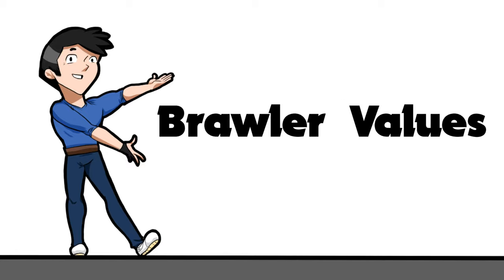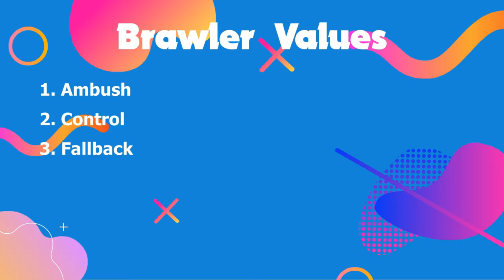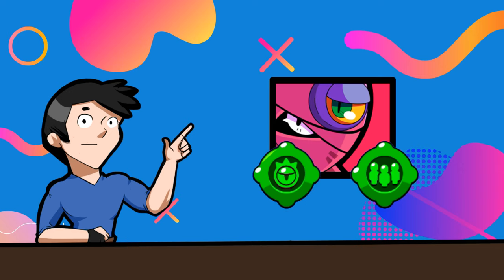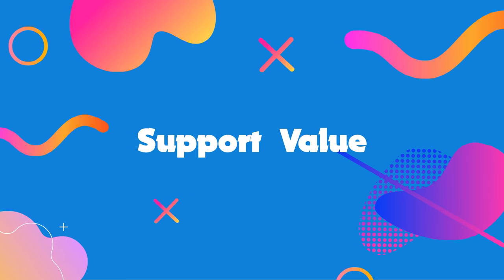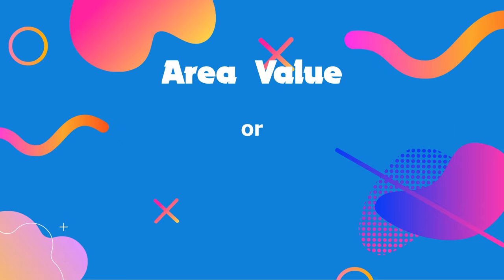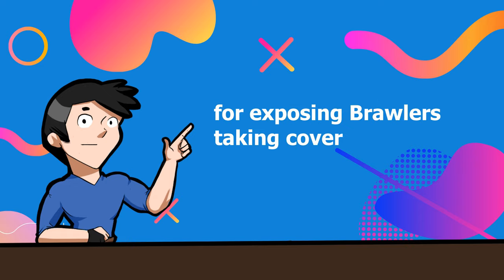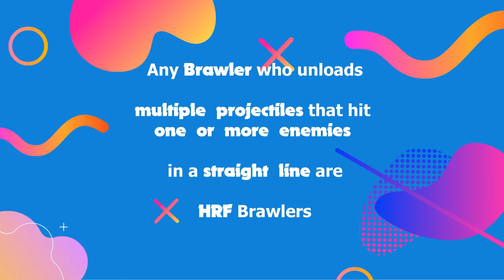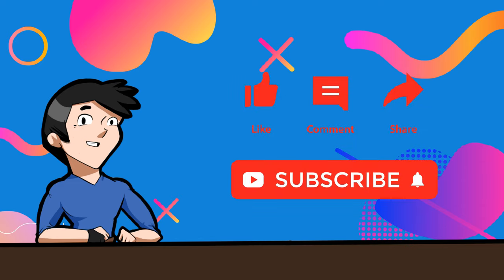Every Brawl Stars Player Needs to Know This! | Pro Tips and Tricks | 2021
In this video, I talk about Brawler Values, what they are, and why they matter.

Brawler Values are the type of advantage or *value* that a Brawler brings to their team. There are 10 Brawler Values in total. Brawler Values can be used to decide which Brawlers are good for which map and mode. Brawler Values are also evergreen, meaning that balance changes, new maps, modes and Brawlers don't affect Brawler Values at all.

Chapters:

0:00 Intro
1:27 Ambush Value
2:08 Control Value
2:37 Fallback Value
3:04 Support Value
3:30 Distance Value
3:51 Shift -Damage Value
4:04 Area Value
4:23 Survival Value
4:56 Exposure Value
5:20 Contiguous Value

If I missed something, or got something wrong, do share that as well in the comments below.

"Flames" by Dan Henig.

This material is unofficial and is not endorsed by Supercell.